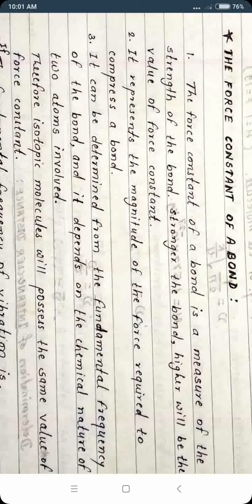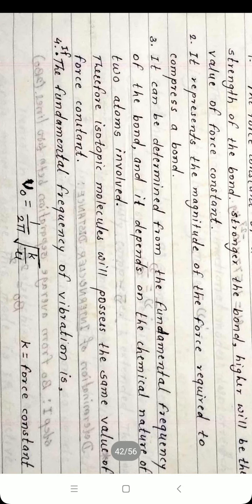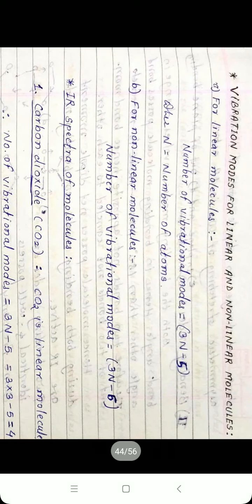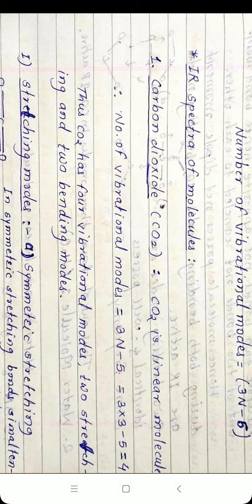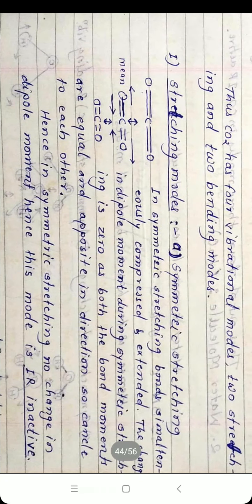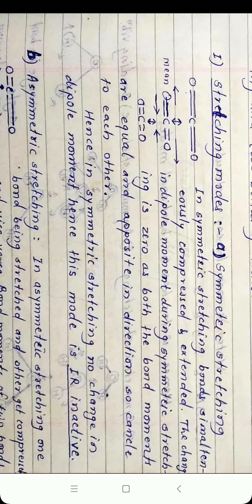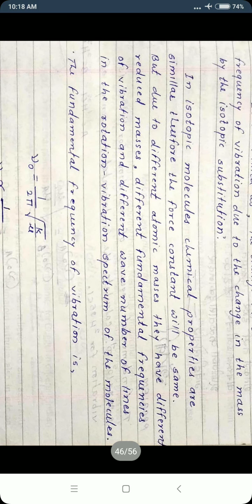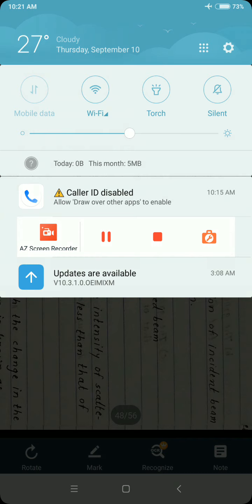Mol Spectro L11